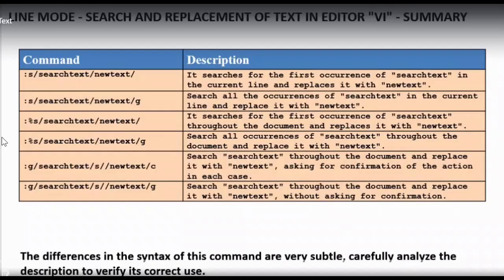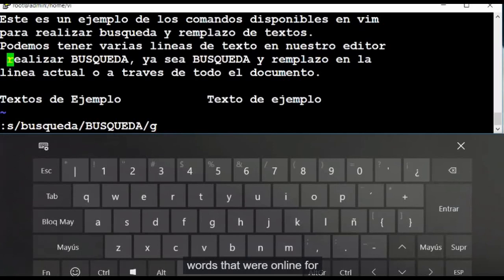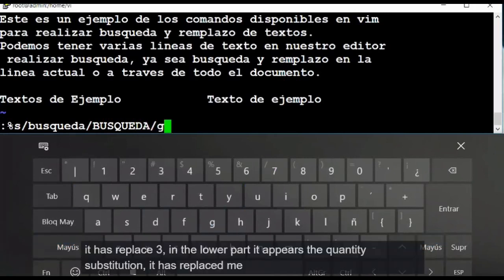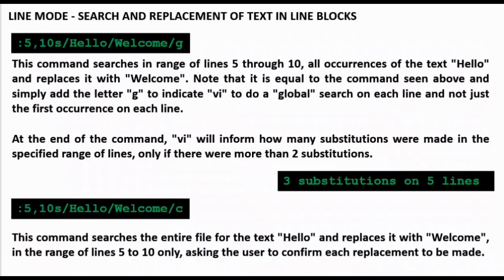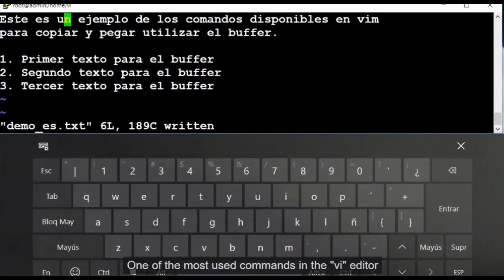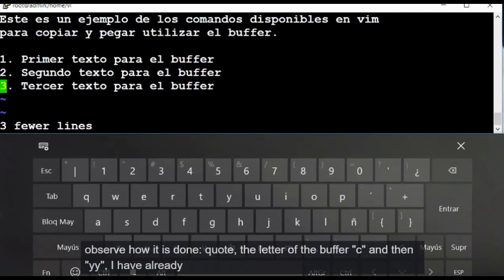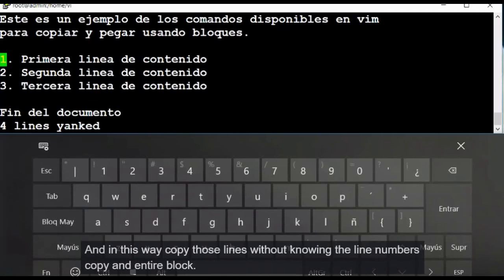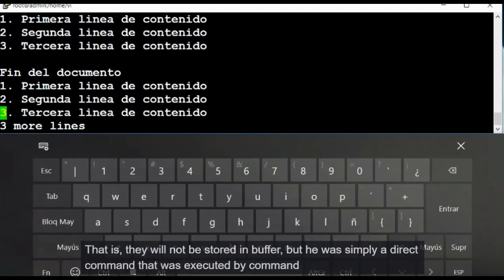The complete and free unique course for advanced unix linux developers Part 3 of 4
Hello everyone, here you will find the complete awk course for Linux, this is the best language used by system administrators of large companies for the rapid management of information through files.

Here you have access to all my courses on Udemy that are paid:

But here, today, completely FREE the complete awk course in your language.